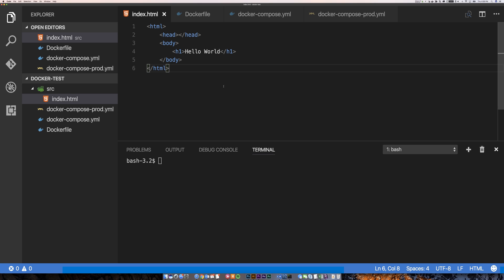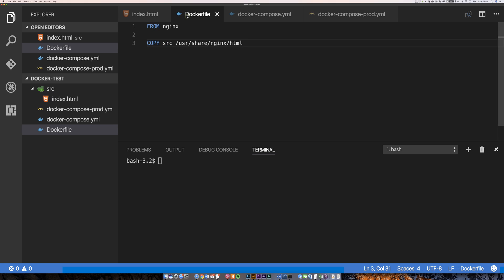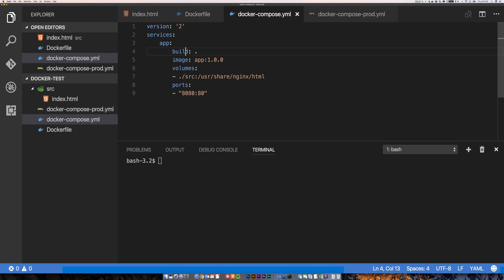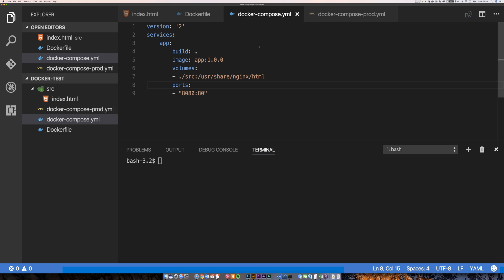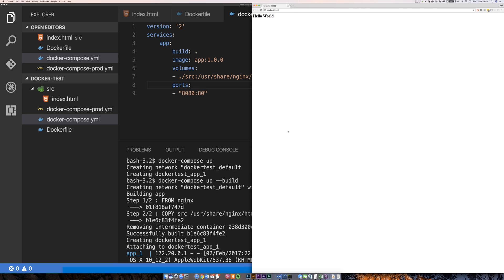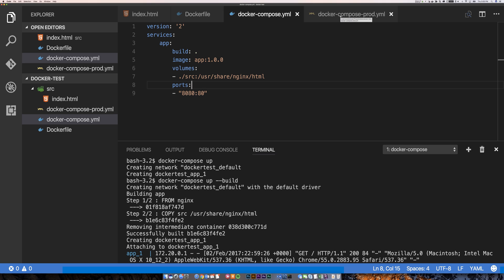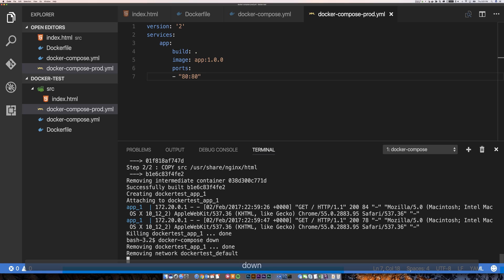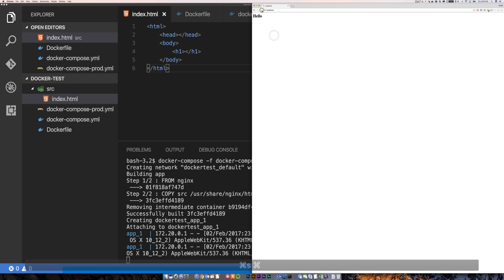Easy Docker Dev to Production Setup for Small Projects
In this video I walk through how I use Docker and Docker compose files in order to maintain the same docker file in development and production.